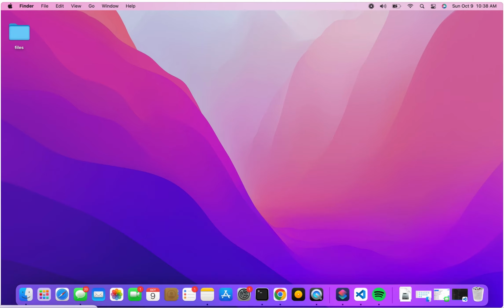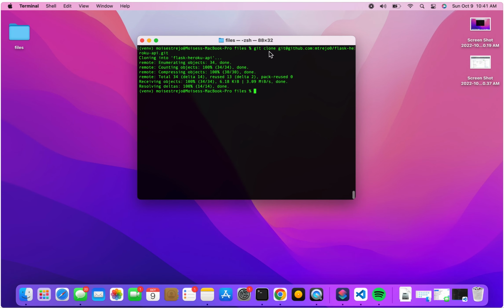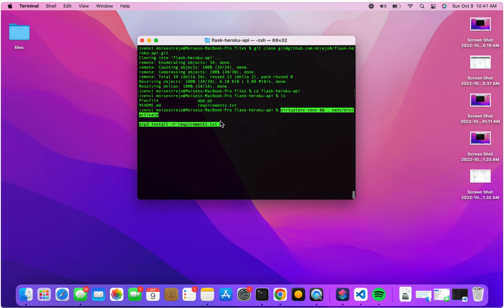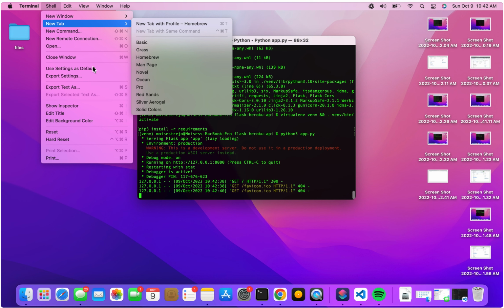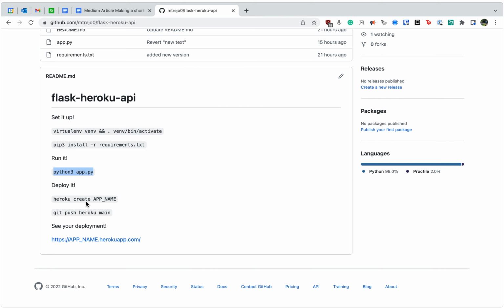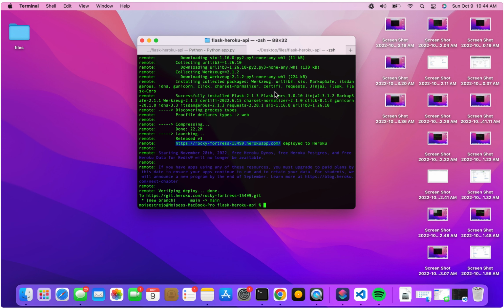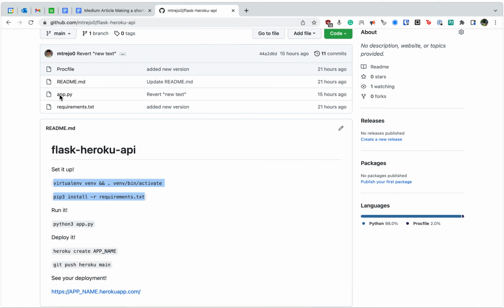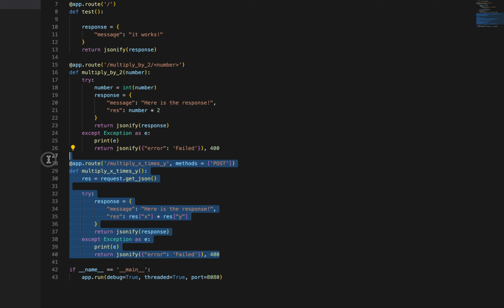Heroku Flask API - Moises Trejo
Github